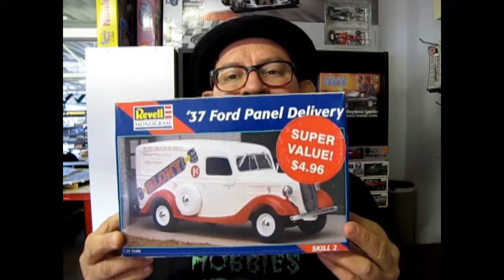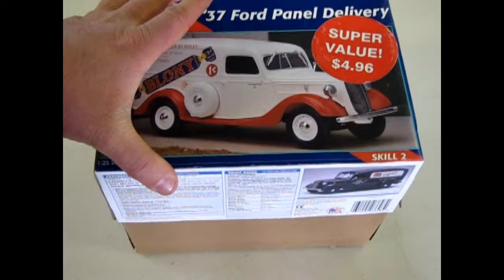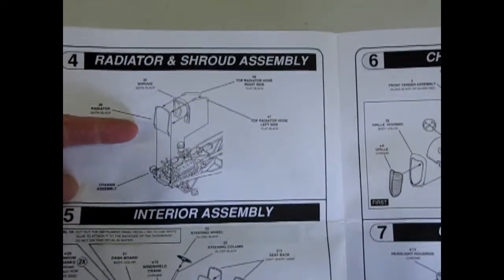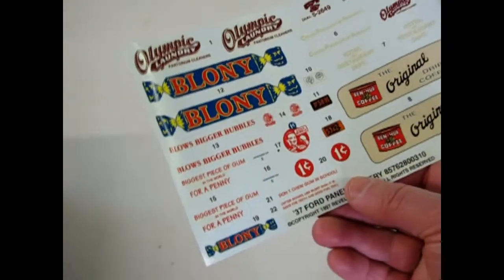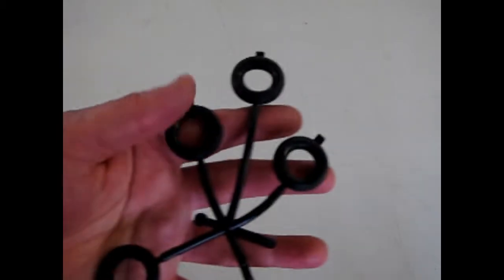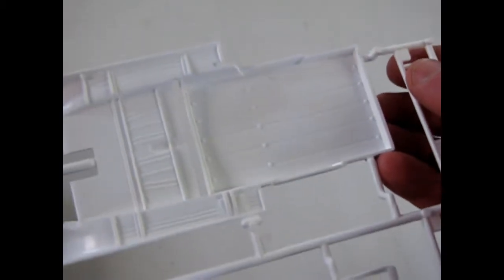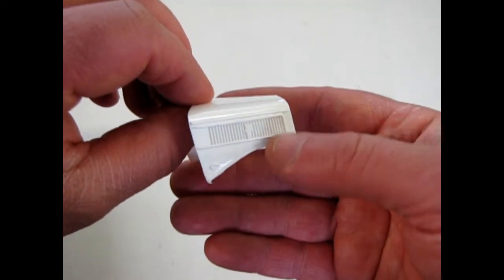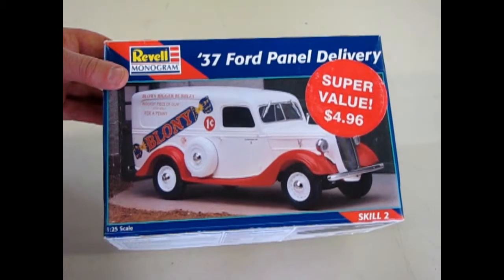Model Car Garage - 1937 Ford Panel Delivery Van Model Kit by Revell/Monogram - Unboxing Video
The Ford line of utility vehicles were updated in 1937 with one major change — the introduction of an entry-level 136 CID (2.2 L) V8 in addition to the popular 221 CID (3.6 L) flathead V8. The 136-cubic-inch 60-horsepower version promised better fuel economy than its bigger 221-cid 85-hp brother. All 1937 pickups had a V-8 engine -- along with the appropriate badge on the side of the hood.

Panel Delivery vans got a fuller grille and vee'd windshield for 1937, but didn't look anywhere near as modern as the car line, but they did look nice and were built "Ford Tough". The interiors of 1937 Ford vans didn't match the new styling on the Ford cars of the same year.

Today's Monster Hobbies Model Car Garage - 1937 Ford Panel Delivery Van Model Kit by Revell/Monogram is the first issue release that came out in 1997, Revell Kit No. 85-7628, but shares many components with the 1937 Ford Pickup Truck Model Kit by Revell/Monogram also introduced in 1997. This is a model car unboxing video.

The 1937 Ford Panel Delivery Van Model Kit by Revell/Monogram lists the car as being 1/25th scale which is the same size as many of the old AMT Trophy Series Ford model kits and could be a nice source of hot rod parts if you want to customize this model kit..

The instruction sheet and parts included in this kit are designed to build a stock Revell/Monogram 1937 Ford Panel Delivery Van. There is no option to build this great car as a custom model kit but the scale allows the choices of swapping out the factory parts with custom or drag racing parts from other model kit manufacturers, such as AMT, Polar Lights, MPC or the later Revell model kits also reviewed on this channel.

The first building step is the Ford Flathead V8 engine. This consists of the 17 piece left and right hand engine block with Manual transmission as 2 pieces, a fan, belt with separate generator, distributor, pulley housing, left and right cylinder heads, two piece air cleaner, carburetor, intake and exhaust manifolds, starter motor and radiator hoses.

The Revell/Monogram 1937 Ford Panel Delivery Van includes a detailed frame with an accurate front semi-elliptical leaf spring, radius rods, solid axle, steering linkages, and spring actuated shock absorbers. Out back, a two piece Ford rear axle, torque tube spring and fuel tank complete the drive line package. A two piece exhaust pipe stretch the length of the frame.

The interior consists of an open end "Bucket" for the side door panels. This piece is similar to the one found in the Revell/Monogram 1937 Ford Pickup Truck model kit. Two piece bucket seats, a steering wheel and steering column, dashboard with gauges, floor pedals and floor mounted gear selector make up the rest of the interior. There is a special extended floorboard section specifically for this model kit that is not shared with the pickup truck.

The fender assembly for this kit is reminiscent of the AMT 1934 Ford Pickup Truck in it's construction, however, the rear fenders are molded separate from the body and fender assembly. Radiator and headlights glue in at the front with the same construction style as the AMT kit. The body and hood are single separate pieces and the glass for the front windshield frame pushes in from below. The back of the van includes a solid door panel that could be cut in half down the middle and hinged like the real van. You also get a spare tire in a cover for the side of the van. The nicest feature of the engine and hood area is the chrome vertical grill shell.

Front and rear bumpers, horns, exhaust hoses, windshield frame, tail lights and many other small features makes up the remainder of this build.

The decal sheet includes images for the "Olympic Laundry", "Ben-Hur Coffee" and "Blony" Bubble Gum Company. It's hard to know which way to build your van!

Overall, this model kit is easy to build and will look great on your model kit shelf or in your model car garage.

You may ask yourself "Where can I purchase the 1937 Ford Panel Delivery Van Model Kit by Revell/Monogram?".

You can also visit Monster Hobbies in person. We would love to meet you!